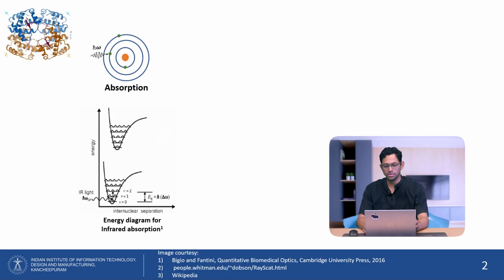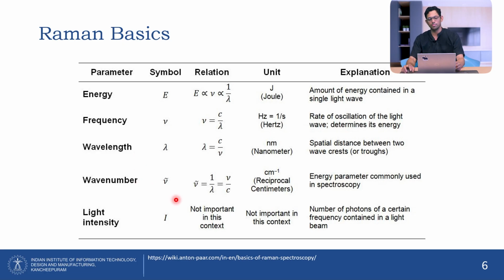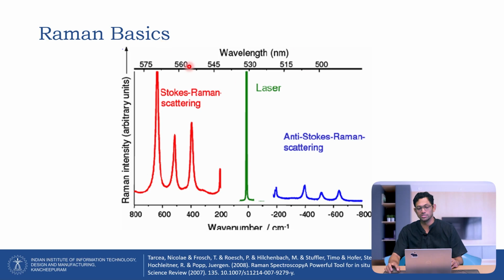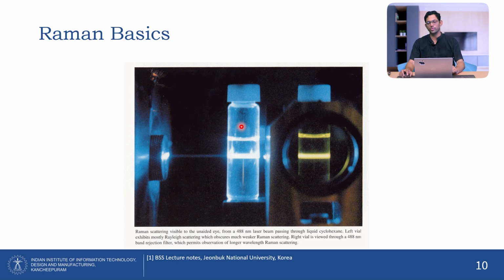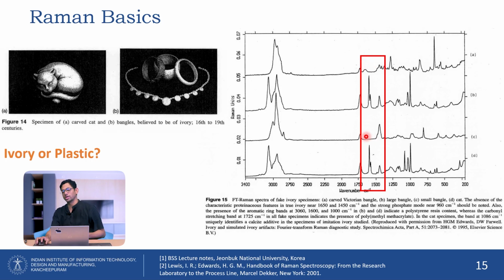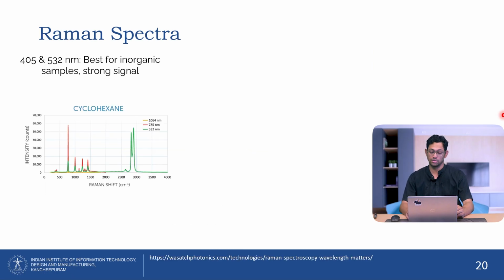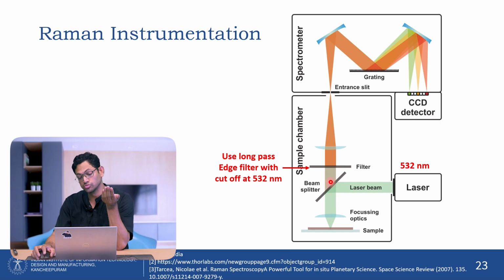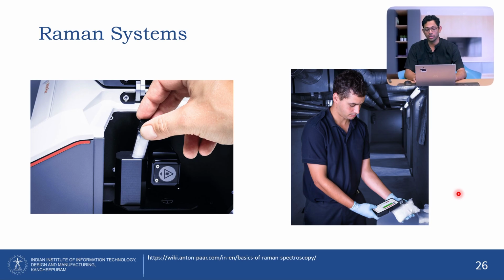Lecture 23: Raman Spectroscopy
In this lecture, we learn about a specific non-elastic scattering, namely Stokes shifted Raman Scattering, Anti-Stokes shifted Raman Scattering. And learn how these signatures can be useful in real life to assess material characterization, in our case tissue.